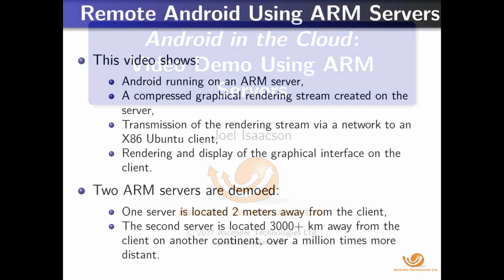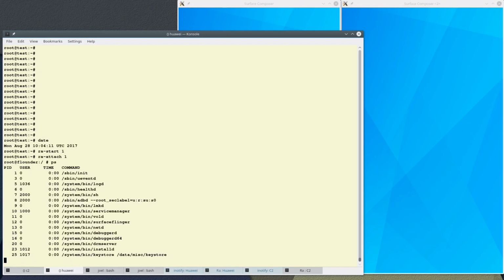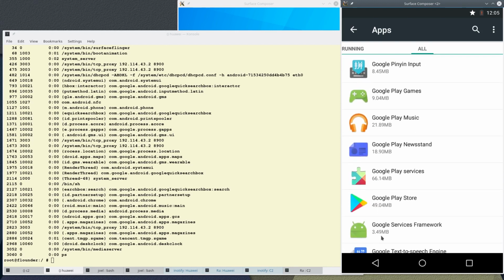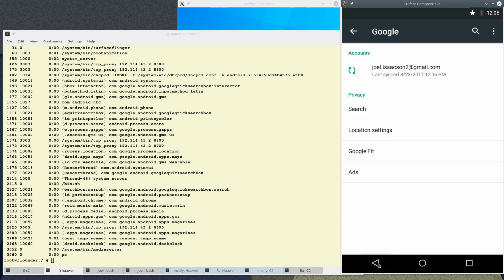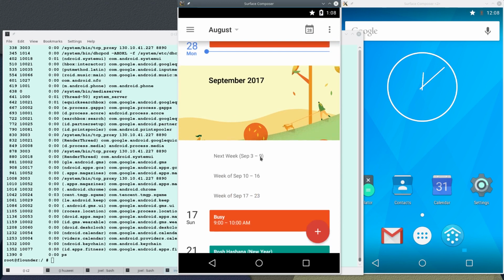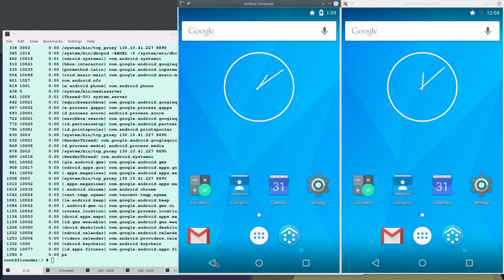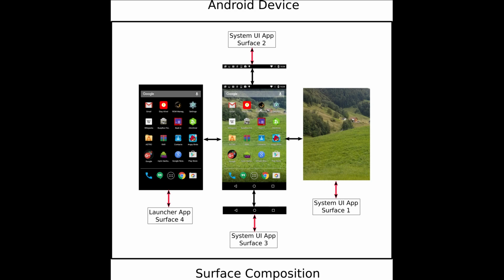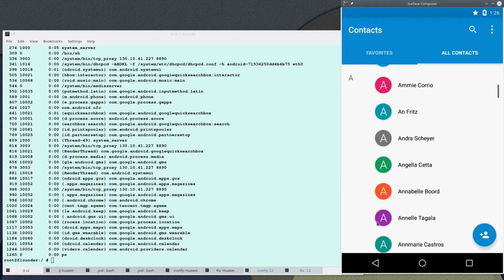Android in the Cloud using ARM Servers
Two ARM servers are demoed: 1 server is located 2 meters away from the client and the 2nd server is located over 3000 km away from the client. Identical graphical performance and smooth rendering.